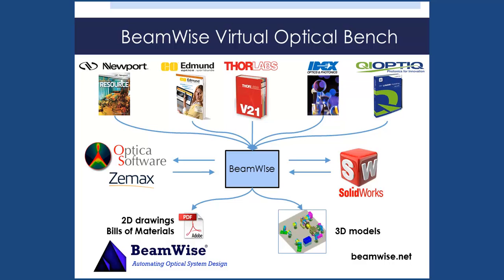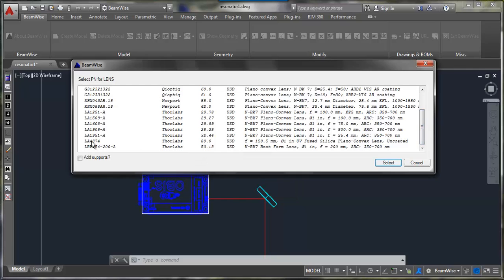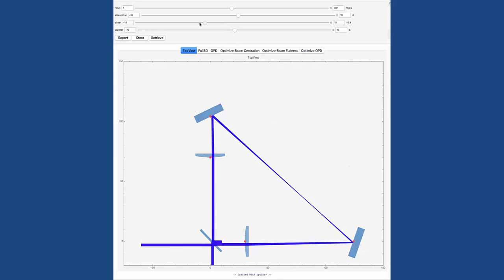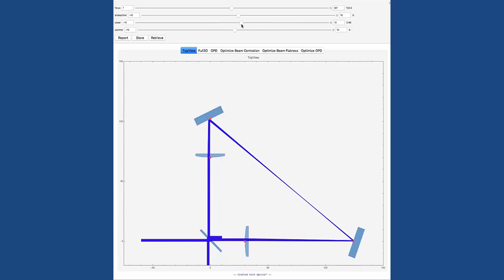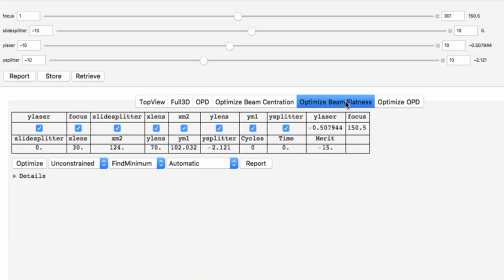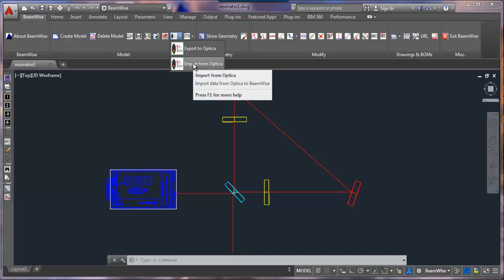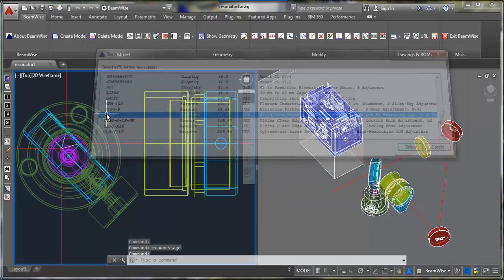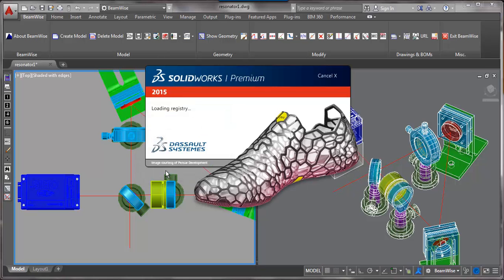BeamWise and Optica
This video shows how you can use BeamWise, an amazing user interface, to build new optical designs in Optica.